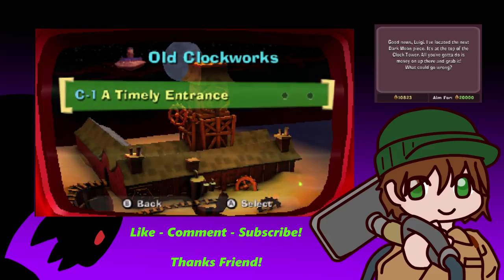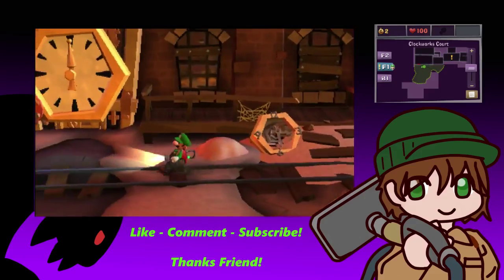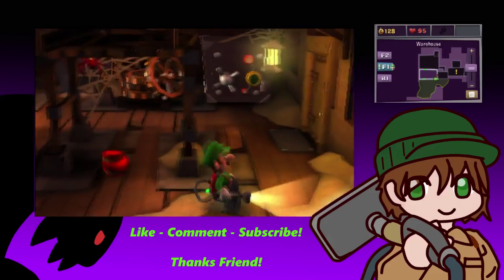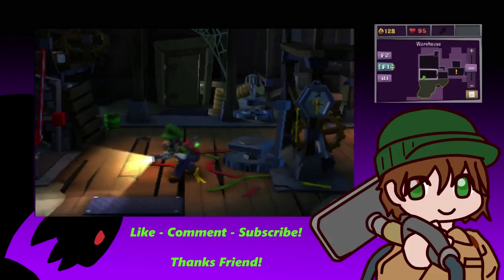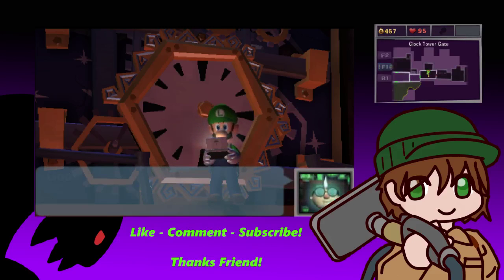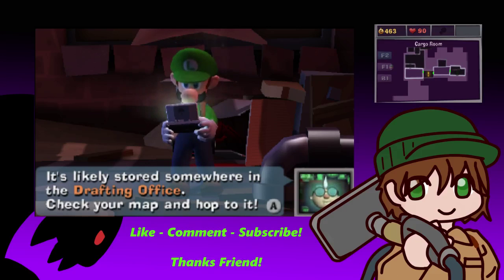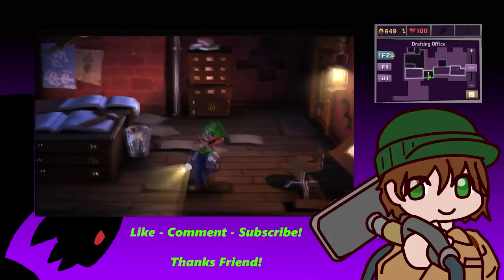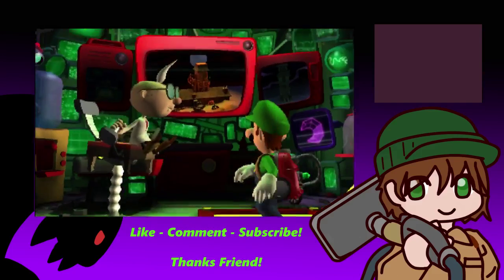Luigi's Mansion: Dark Moon | Old Clockworks | A Timely Entrance | Episode #21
Welcome to my Let's Play of Luigi's Mansion Dark Moon for the Nintendo 3DS! We'll get to play as Luigi as solving some puzzles in these spooky mansions while vacuuming up ghosts!

SCARE UP SOME FUN
Luigi returns in an all new puzzle-solving spooky adventure! Join Luigi as he stumbles and bumbles through haunted mansions, solving mind-melting puzzles and vacuuming up ghosts left and right with the help of Professor E. Gadd and an array of gadgets. Each mansion is filled with unique puzzles, a wide range of different ghosts, and a menacing boss battle. You'll need to use your head and the Poltergust 5000, a ghost-catching vacuum cleaner, to clean up the mansions and save the day. With so many new places to explore and all new ways to capture ghosts, Luigi's Mansion: Dark Moon is another star turn for Mario's heroic brother—and it's only on Nintendo 3DS.

3DS FC: 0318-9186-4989 (Let me know if you add me!)

LUIGI'S MANSION DARK MOON INFO
Name: Luigi's Mansion: Dark Moon
Developer: Next Level Games
Publisher: Nintendo
Platforms: Nintendo 3DS